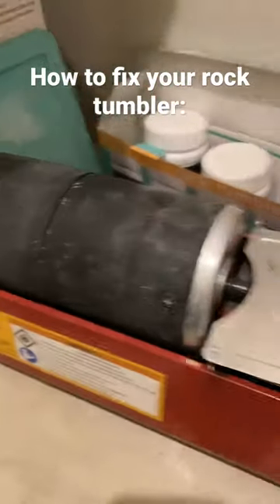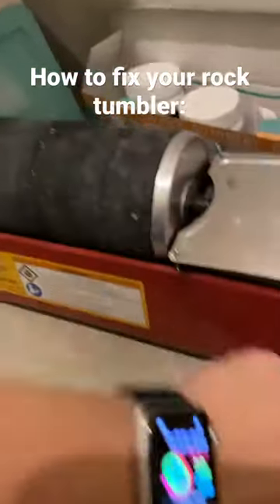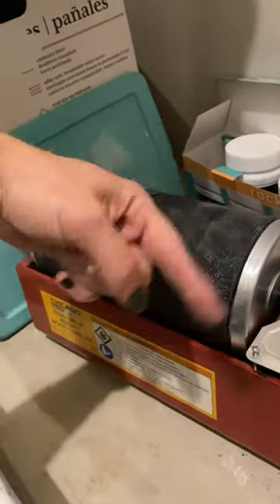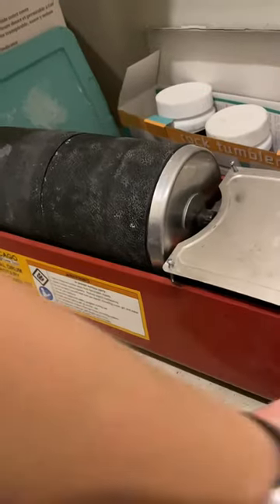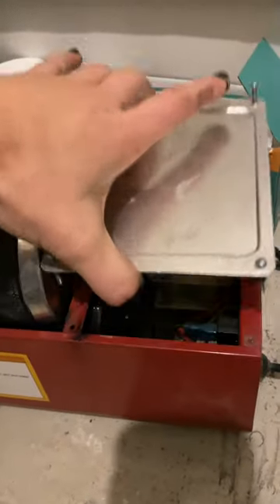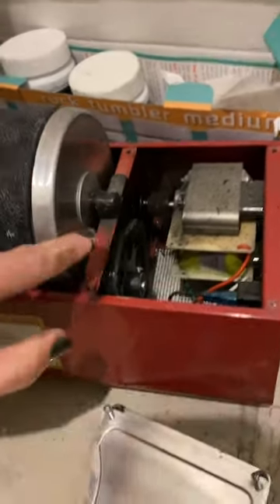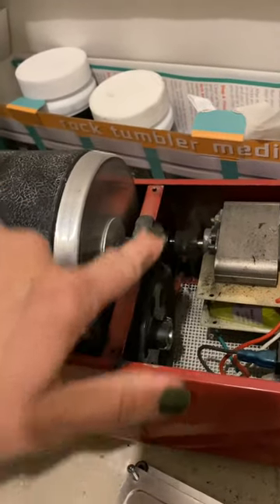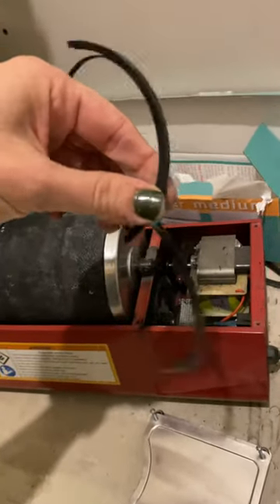How to fix your rock tumbler!